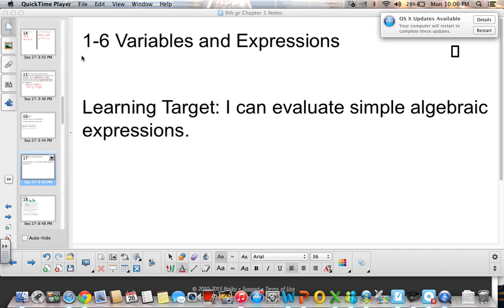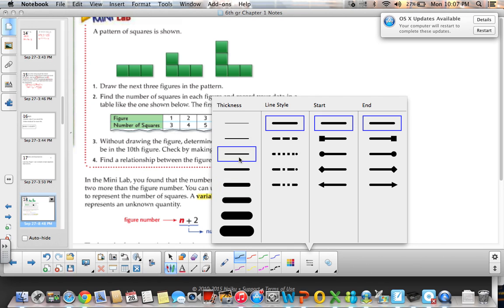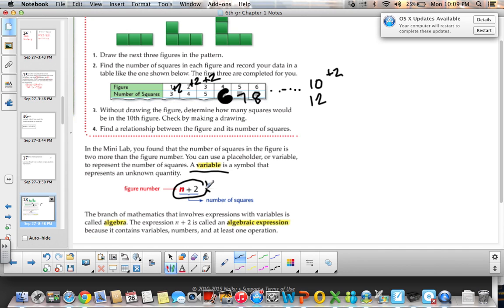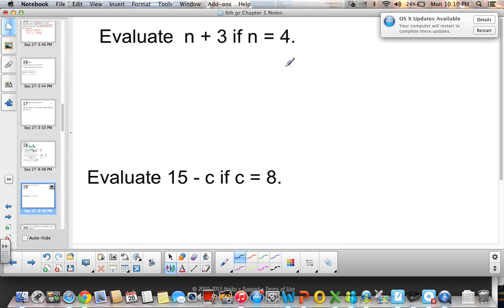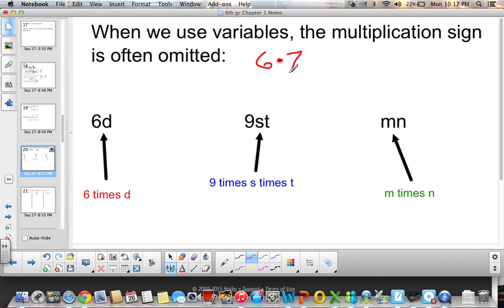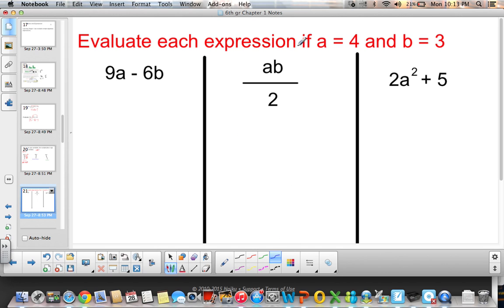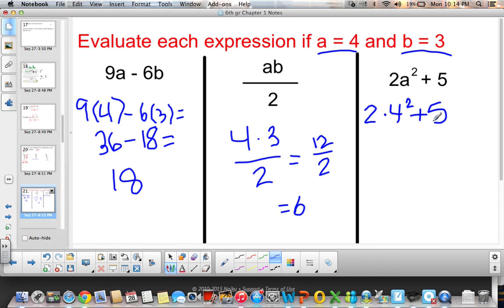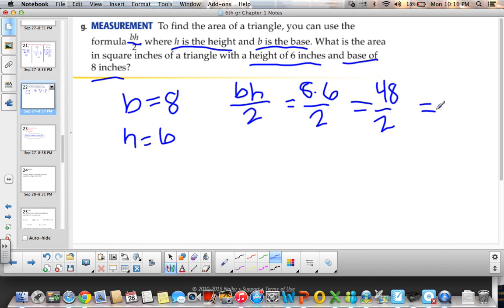6th Grade 1 6 Variables and Expressions